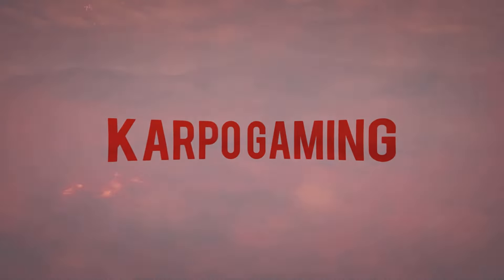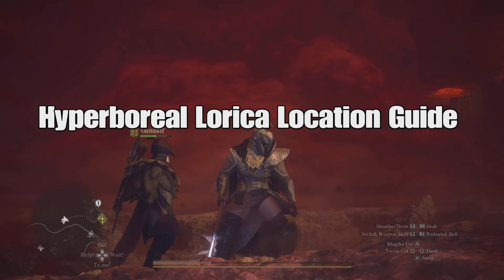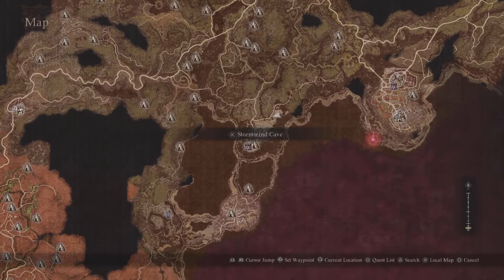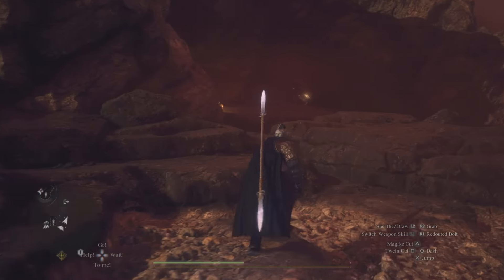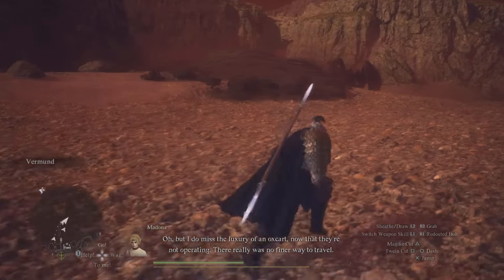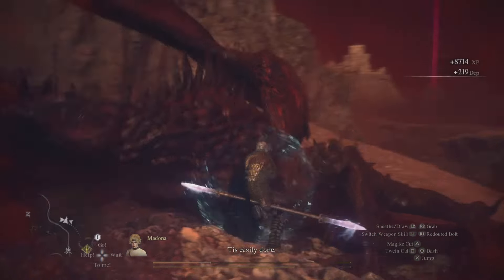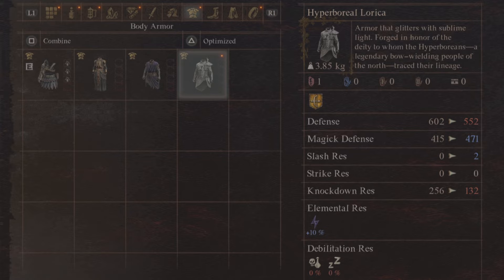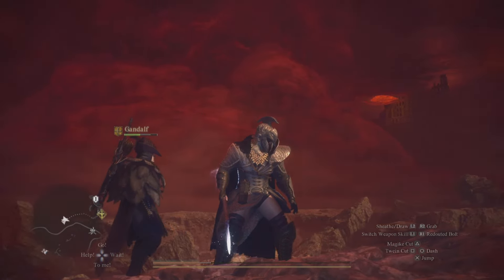Dragon's Dogma 2: "Hyperboreal Lorica" Armor Location Guide! How To Get This TODAY (Unmoored World)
Welcome Back to Another Dragons Dogma Video Today well be showing you how to get the called "Hyperboreal Lorica" In unmoored world & i'll Walk you through it step by step. Now kick back relax and. Enjoy

🎬TIMESTAMPS
0:03 Intro
Outro

🌎Links🌎